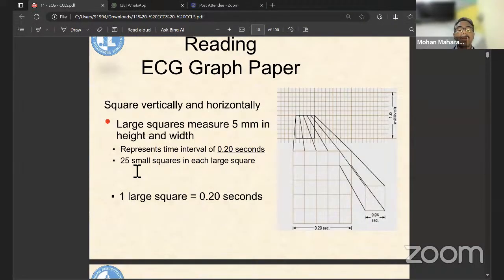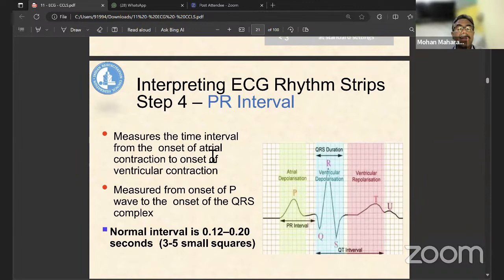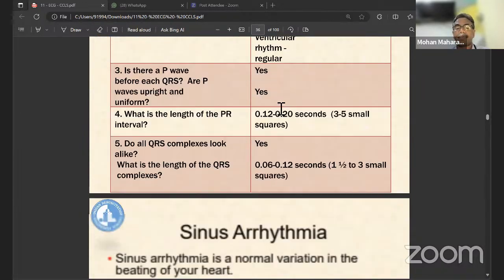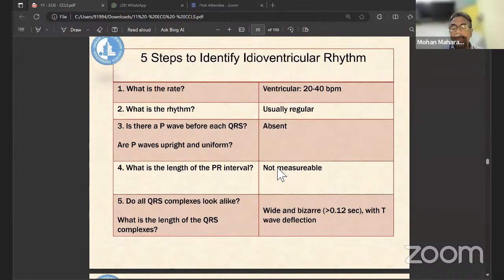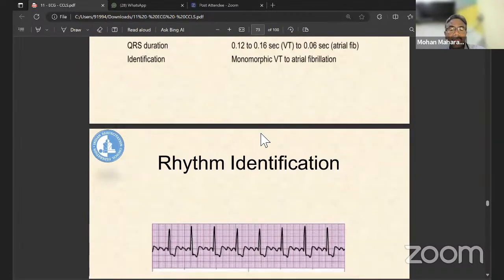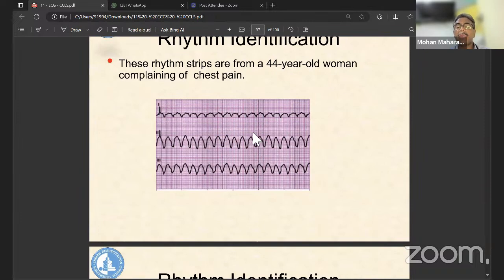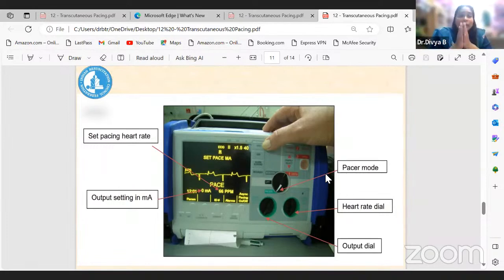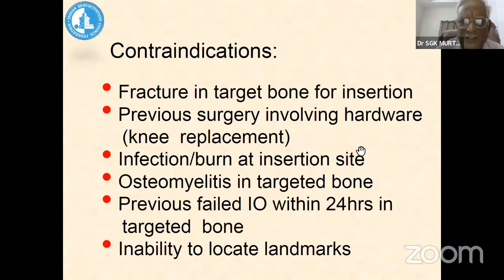ISACON AP 2023 VISAKHAPATNAM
Awareness of Indian Resuscitation Guidelines